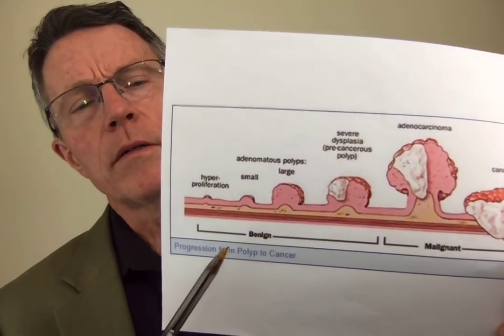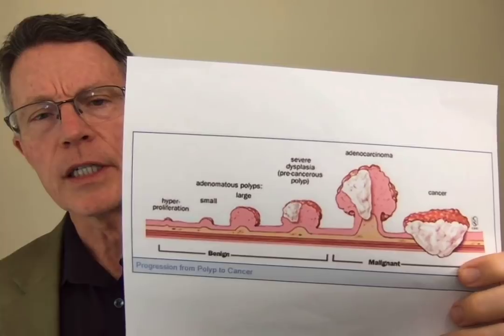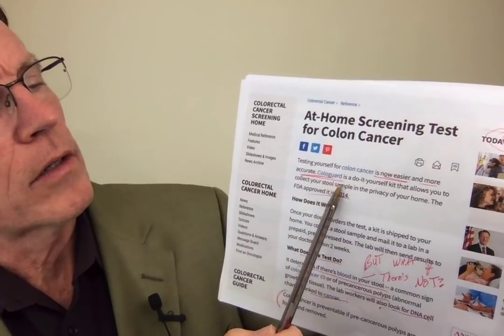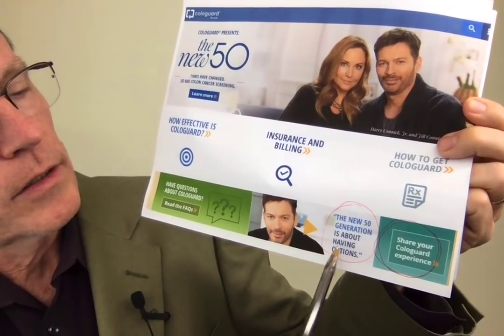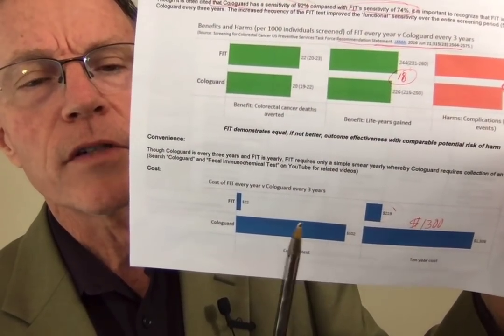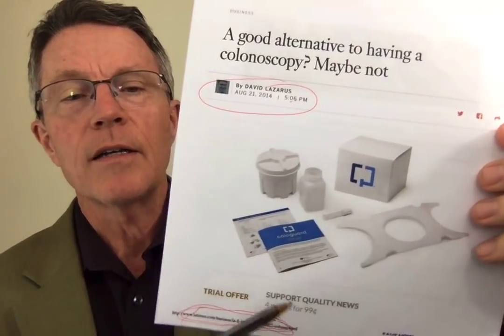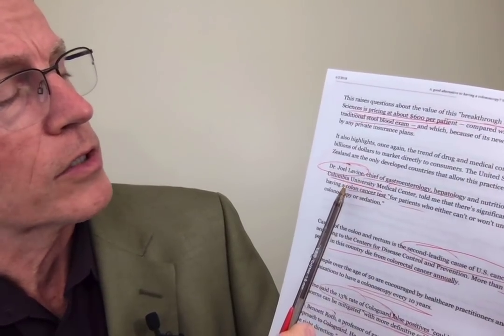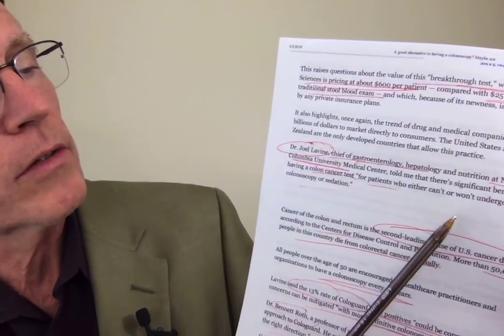ColoGuard - Breakthrough or Not?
This fDNA test was much anticipated. Instead of looking simply for blood from a polyp, this was a test for the adenoma or cancer DNA. It actually could have worked better. The sensitivity is improved over other at-home colon cancer tests.

However, the price is over $600 each time. At that price, no one's likely to do repeated studies. They're only recommended every 3 years. Even at that 3-year interval, it's still over $1,000 over a 10-year period.

That's why very few standards, guidelines, or recommendations include fDNA (Cologuard) as a front-line option. They've just priced themselves out of being a practical option.
Adding other testing technology improves the sensitivity but at great cost for increased false-positive tests.